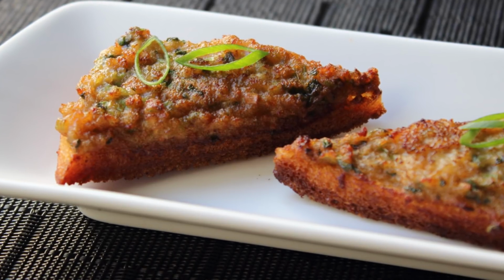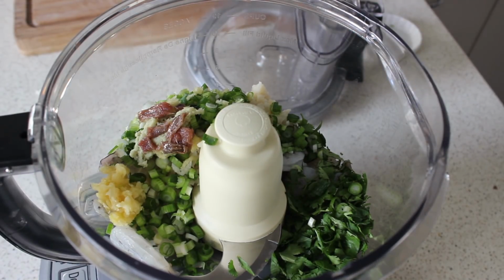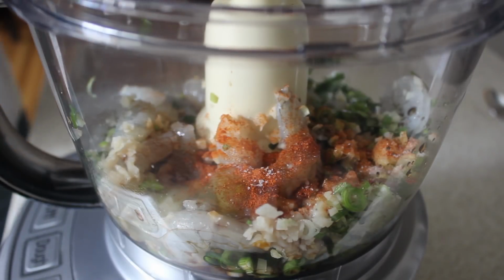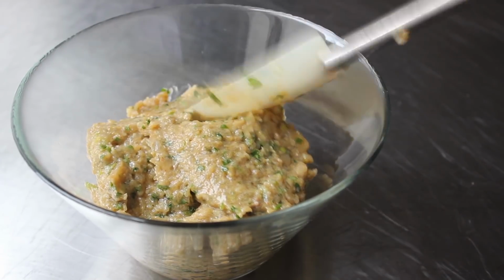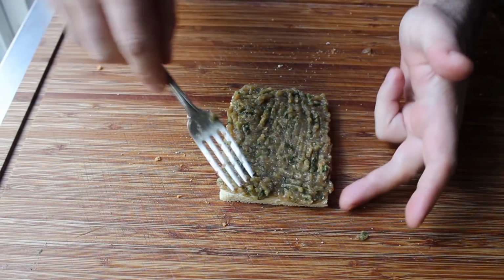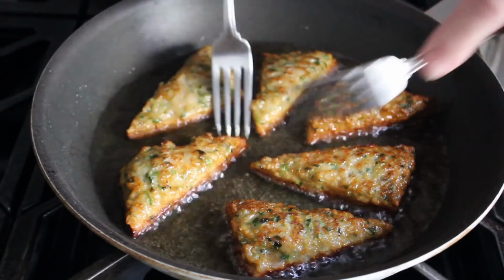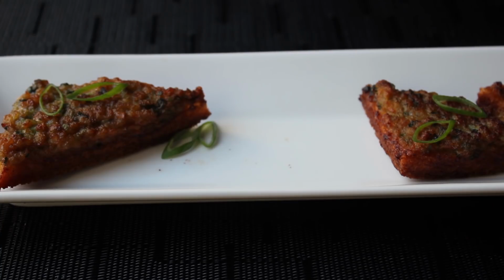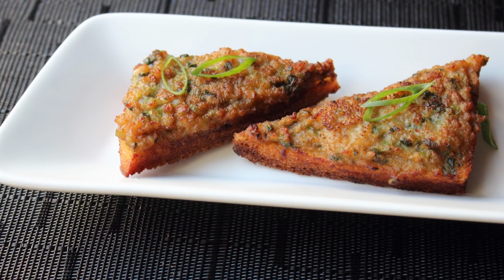Shrimp Toast - Crispy Fried Shrimp Appetizer Recipe - How to Make Shrimp Toasts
Learn how to make a Shrimp Toast recipe! for the ingredient amounts, more information, and many, many more video recipes! I hope you enjoy this easy, spicy Shrimp Toast recipe.